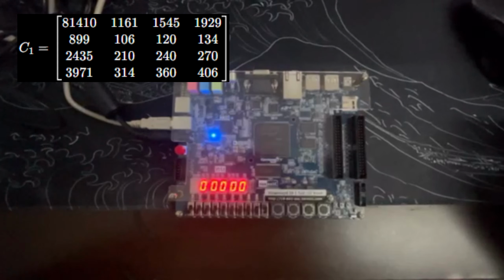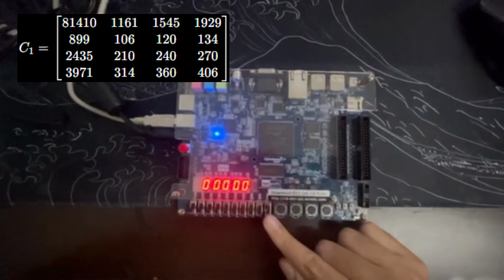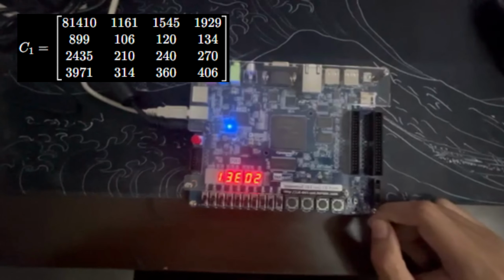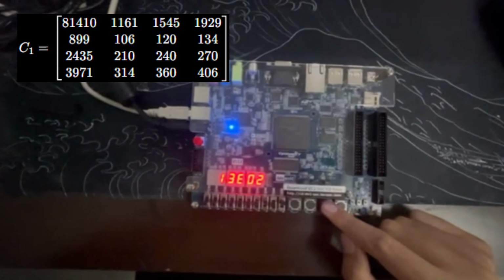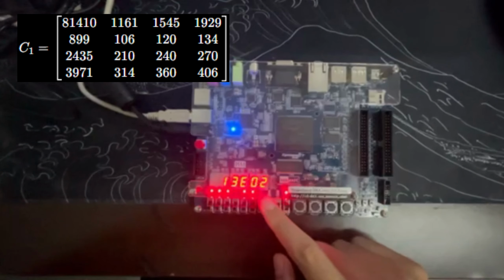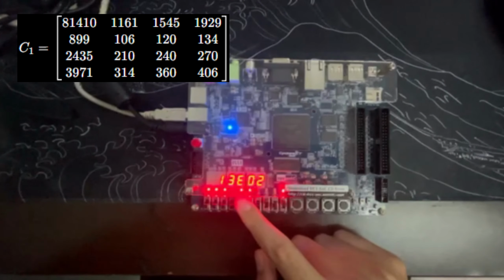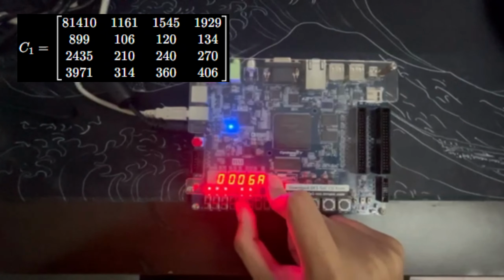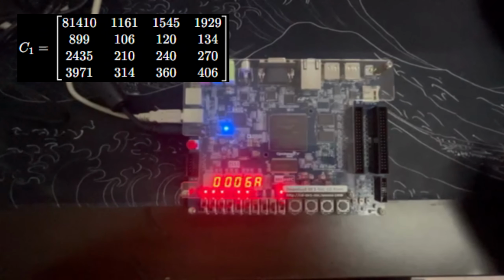EEE3822 - COURSE PROJECT DESIGN A